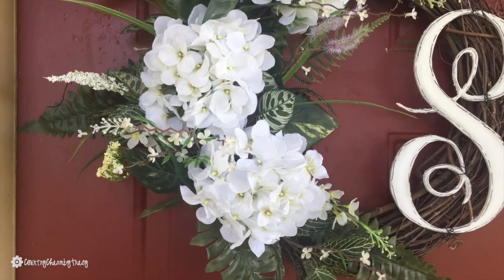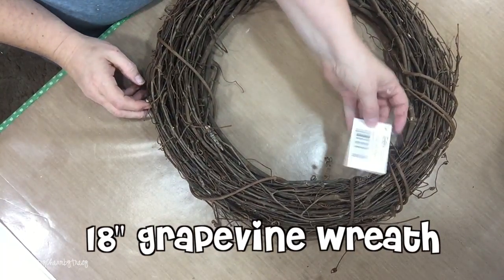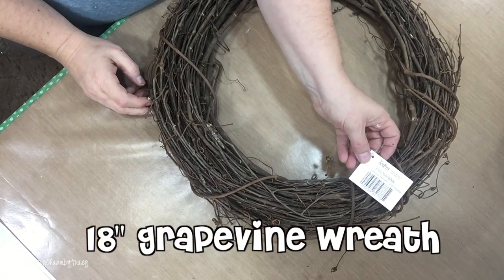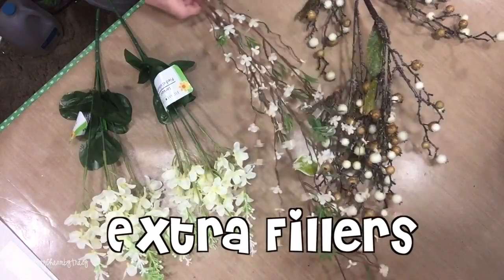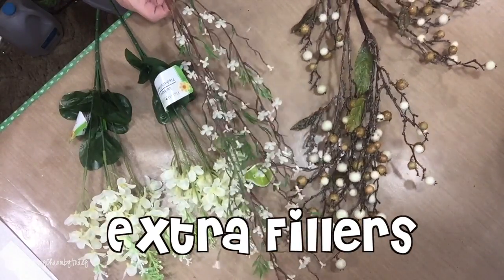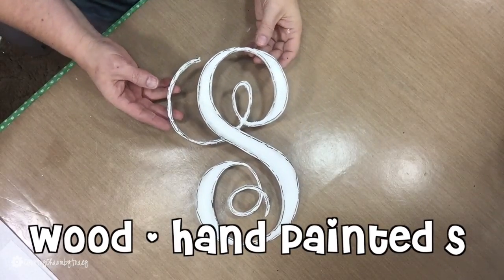Grapevine Wreath with Hydrangea Flowers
Hi everyone!  I'm sharing another grapevine wreath inspiration using an S initial.  I shared how I made the template for the S monogram in cricut design space in this video:

Most all items from Walmart Craft Section
Larkspur flowers - Dollar Tree
small white filler flowers - Hobby Lobby

Hot Glue skillet